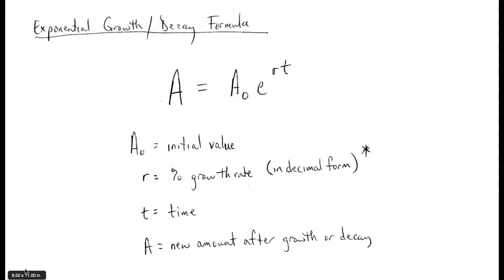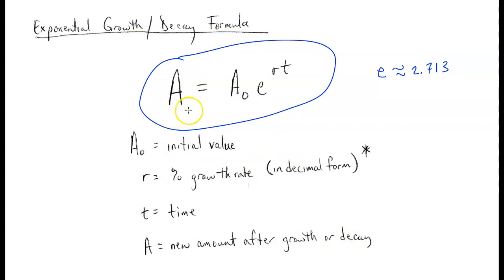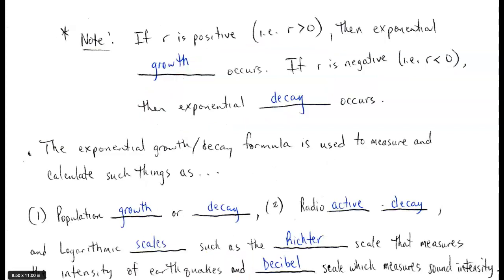Applications of Exp. & Log Equations (Exp. Growth & Decay, dB, Richter Scale, Atmospheric Pressure)